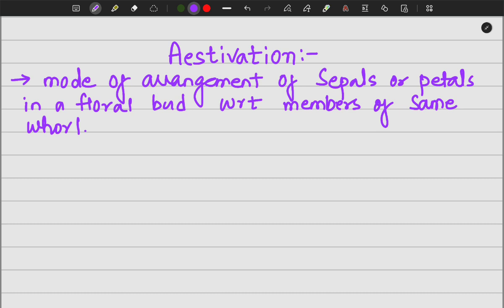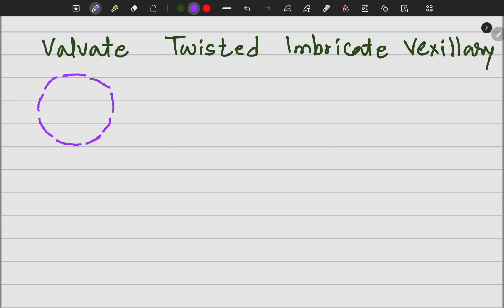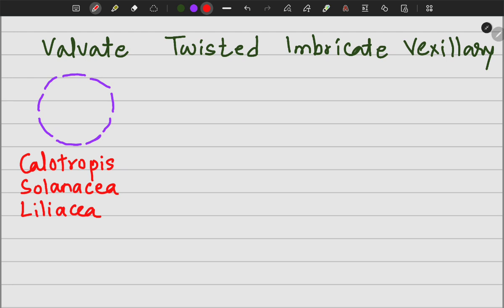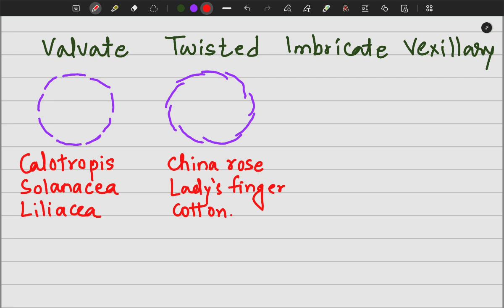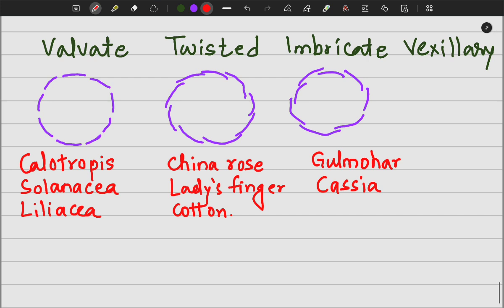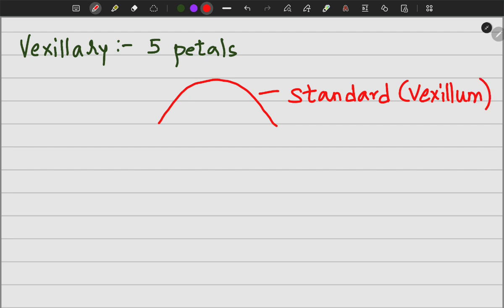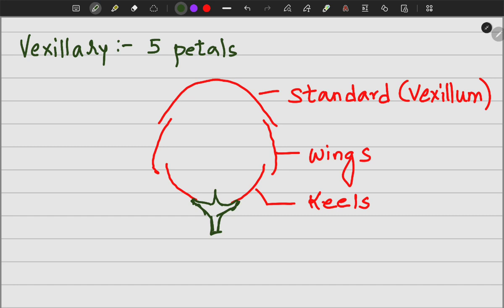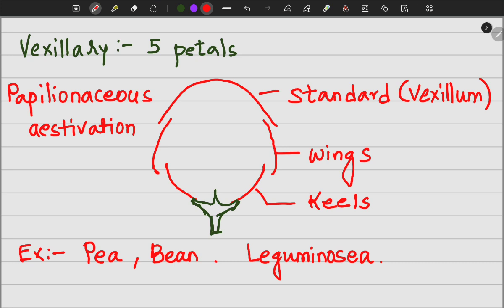Aestivation in Flowers | Morphology of Flowering Plants | NEET Biology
Aestivation in flowers. Morphology of flowering plants.
valvate
imbricate
twisted
vexillary
botany
biology for entrance exams
biology foundation